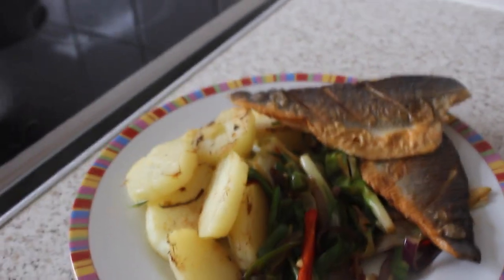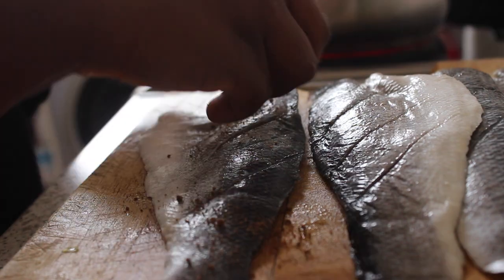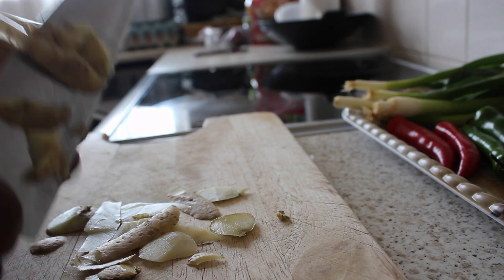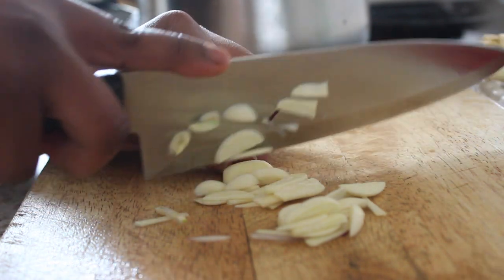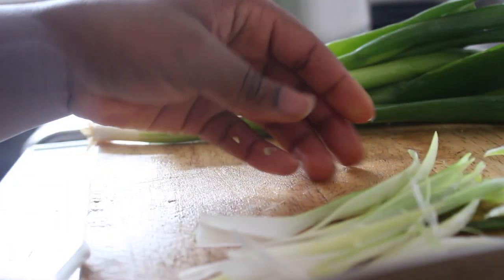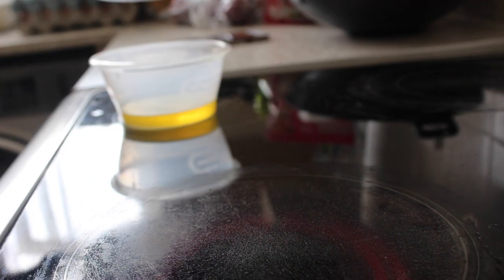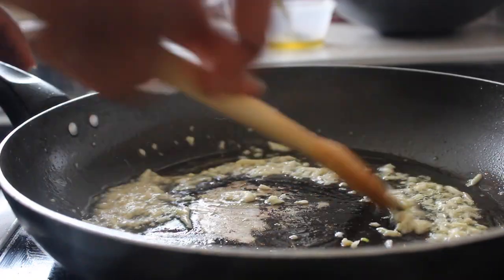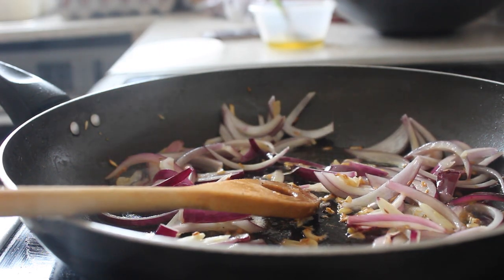Pan Fried Sea Bass & Potatoes (Lockdown)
I wanted to share with you some easy recipe to follow while we're on lock down.
I hope you enjoy it and try it at home.

Ingredients
Potatoes
Sea bass fish
Maggi
Red\green chilli
Spring onion
Garlic
Ginger
Olive oil